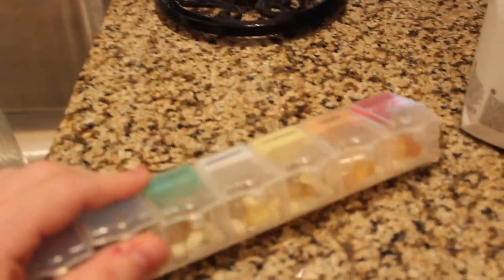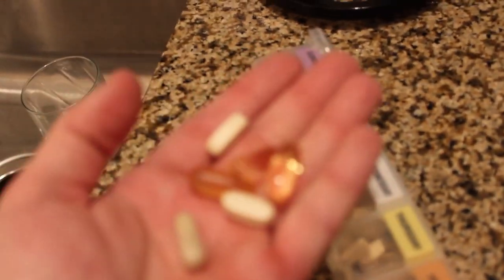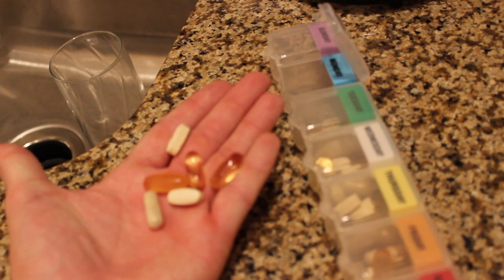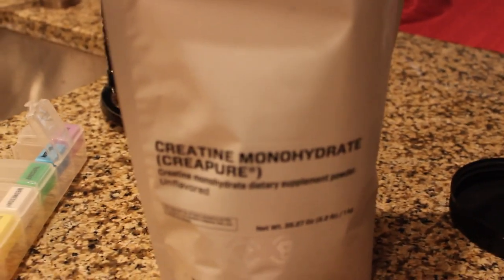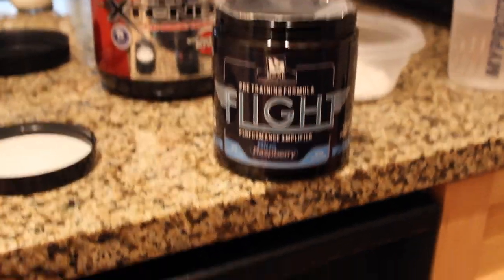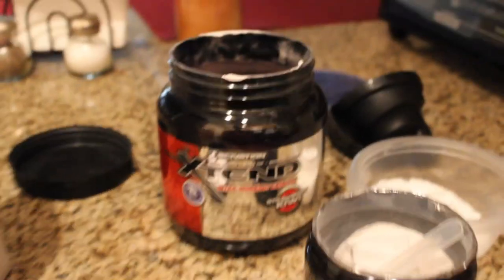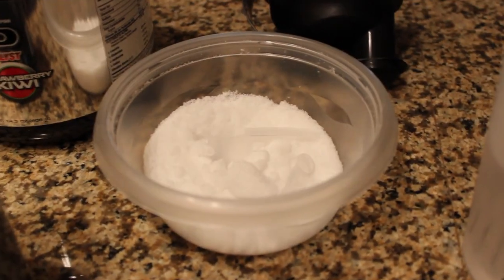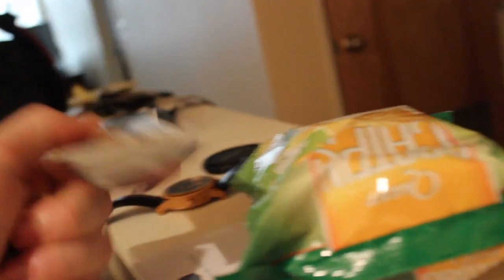Pill Popper, Pre Shopper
Website (Athlete Bios and Merch)

MyProtein Supplements
 *Use Appropriate Code and Link for Your Region*
USA